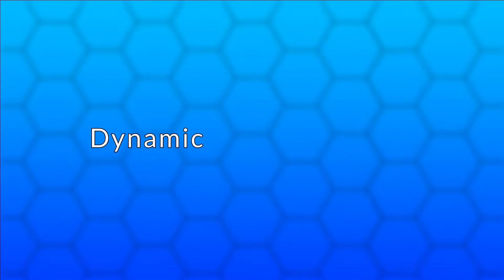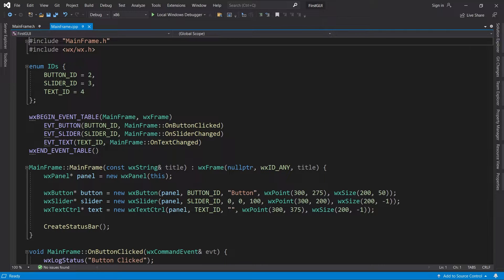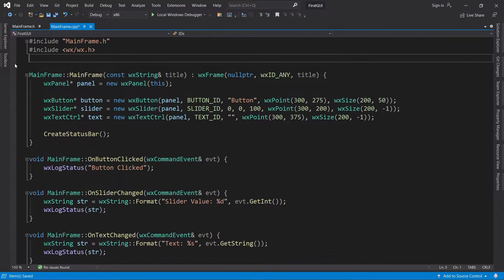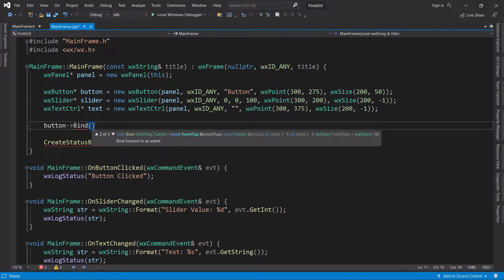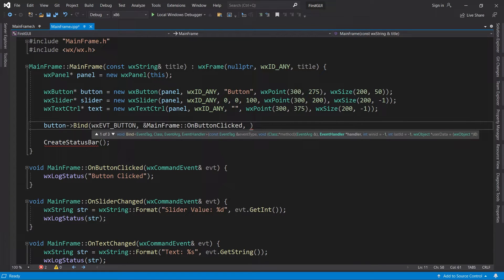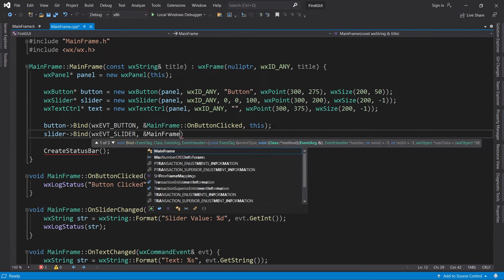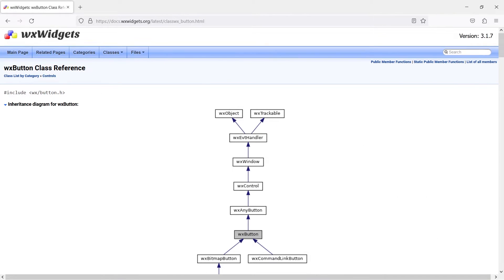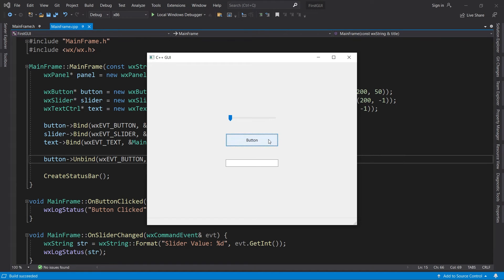C++ GUI Programming For Beginners | Episode 6 - Dynamic Event Handling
Learn how to program cross platform graphical user interfaces in C++ using wxWidgets.

This time we cover dynamic event handling in wxWidgets. You will learn how to bind event-handlers easily using the Bind method. I think you will agree that dynamic event handling is simpler and more powerful than static event handling.

Chapters:
0:00 - Plan
0:10 - Limitations of Static Handling
0:49 - Dynamic Event Handling
2:11 - The Bind Method
4:50 - Which EventTag?
5:07 - Remove Binding (Unbind)
5:45 - Success & Next Video